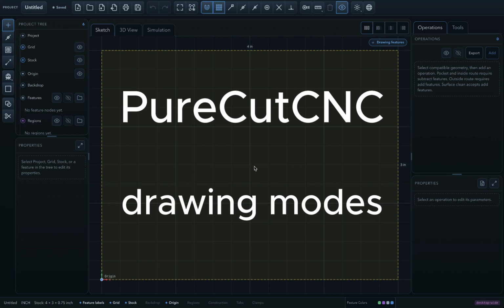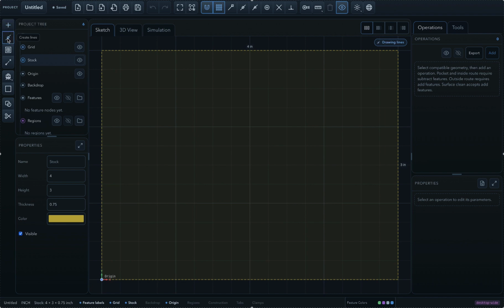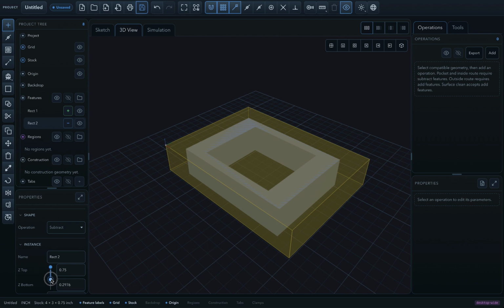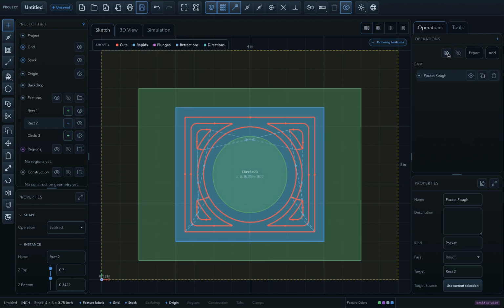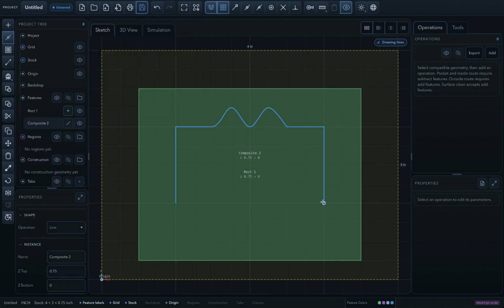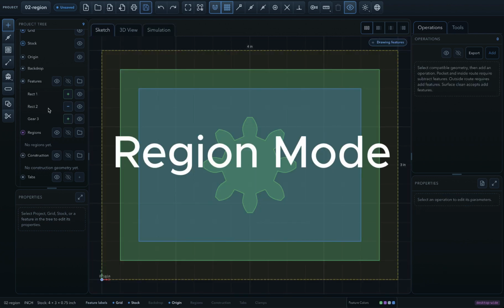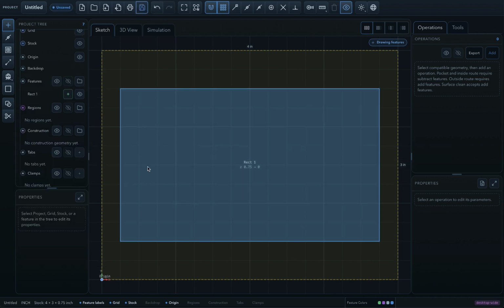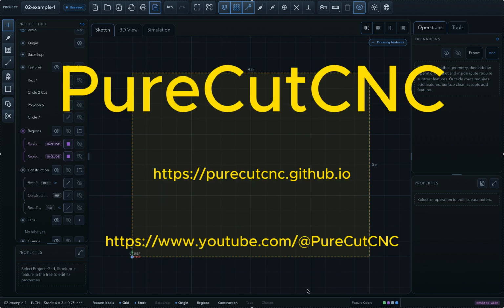PureCutCNC drawing modes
Welcome to PureCutCNC, a simple CAD/CAM workflow for designing parts and preparing them for CNC machining.
In this video, we will look at drawing modes: how the shape you draw and the role you give it are separate decisions.